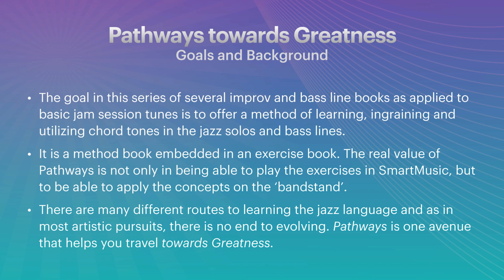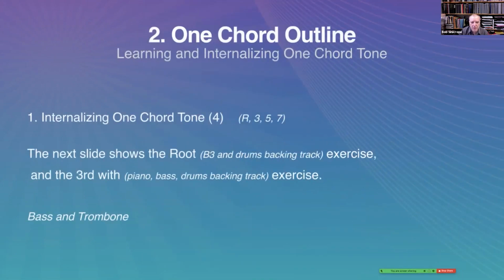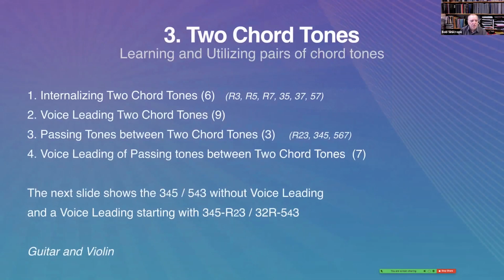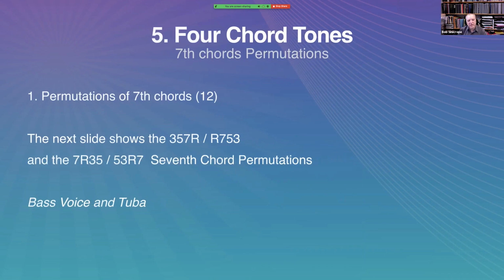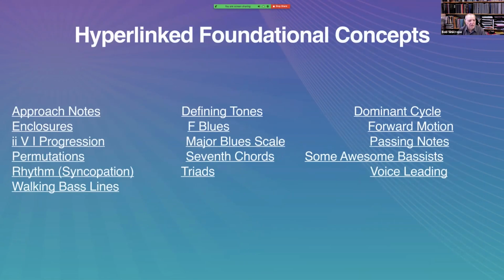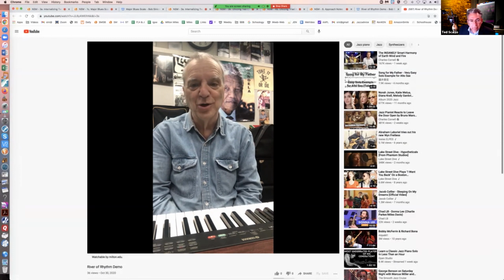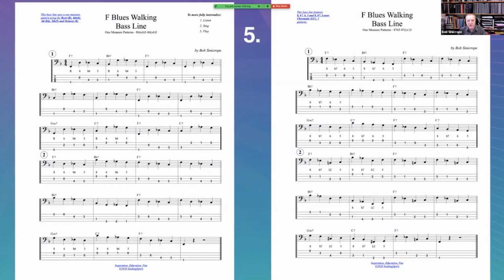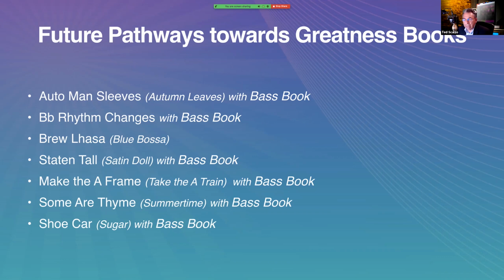Building Foundations for Jazz Improvisation • SmartMusic Connect 2021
Join Bob Sinicrope, past JEN President, bassist, and music educator at the Milton Academy for forty years, as he walks through his new book in SmartMusic, Pathways Towards Greatness. Pathways Towards Greatness is a wonderfully comprehensive method for learning how to improvise jazz solos and breaks new ground in helping students understand this elusive art form. Written for all instruments and voices, as students progress through the method, they can quickly transform into sounding like a professional improviser.

Presenters: Bob Sinicrope and Ted Scalzo
This session was pre-recorded for the SmartMusic Connect virtual summit on Saturday, April 24, 2021.